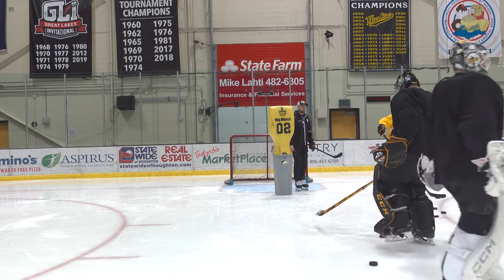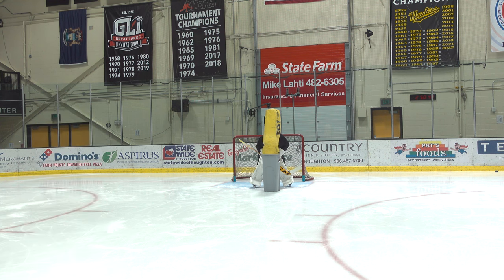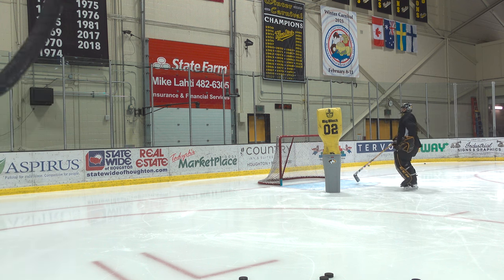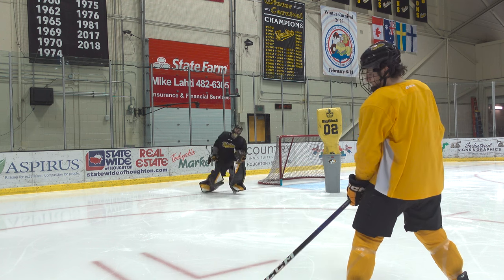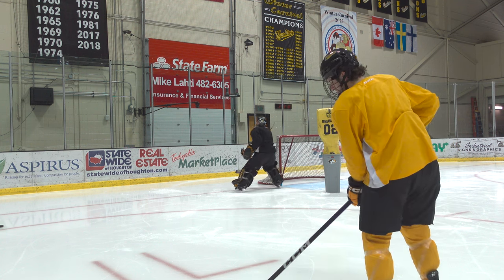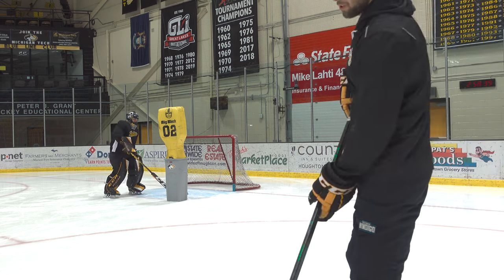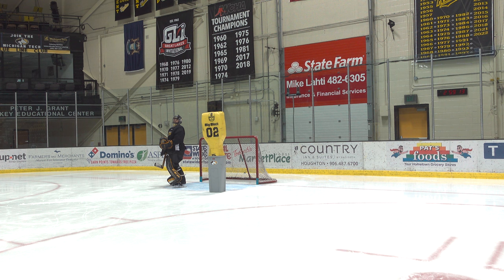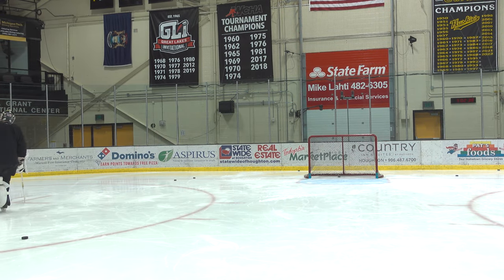NCAA Goalie Training [FREE LESSON] 4k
For all my drills, training sessions, breakdowns and more!

More goalie and training content!